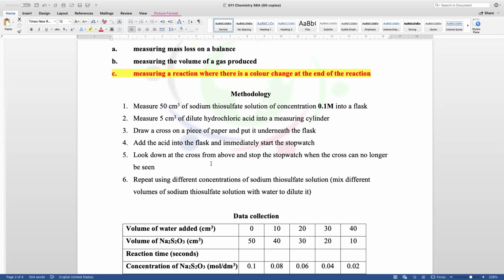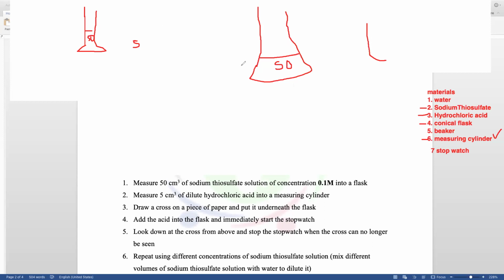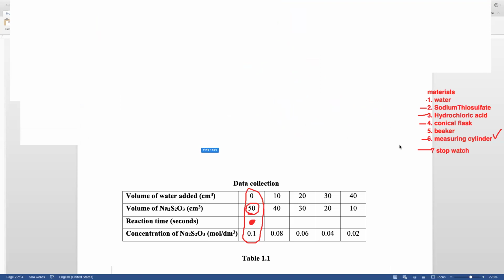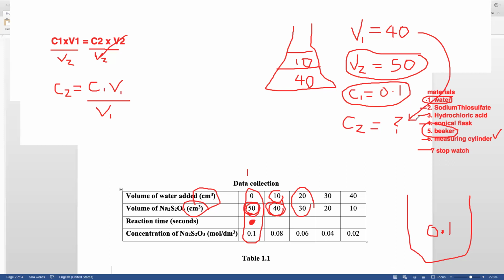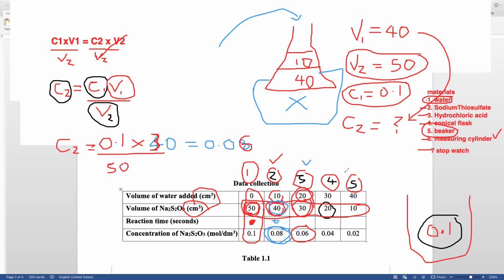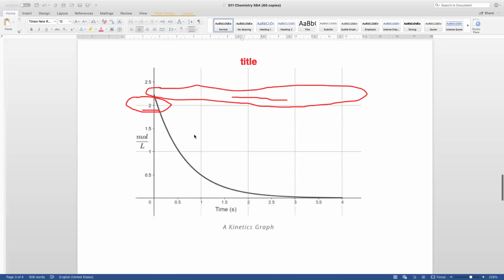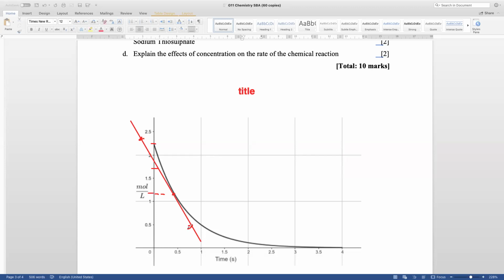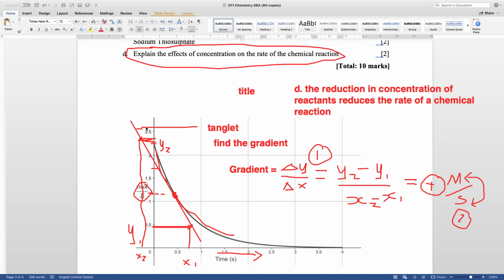Rate of Chemical reaction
Reaction between Sodium Thiosulfate and dilute Hydrochloric acid